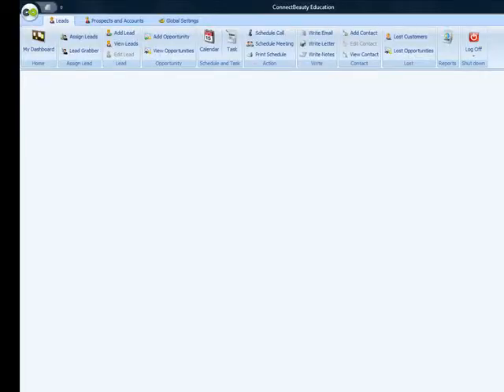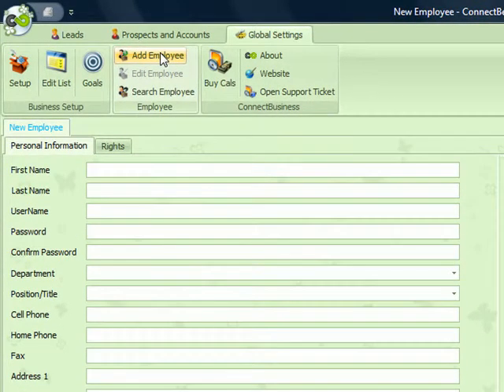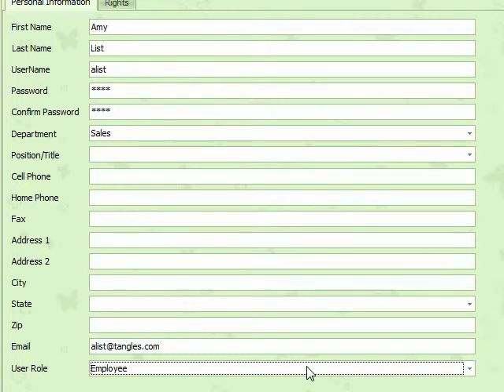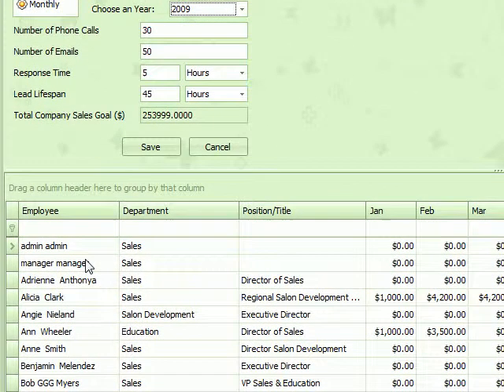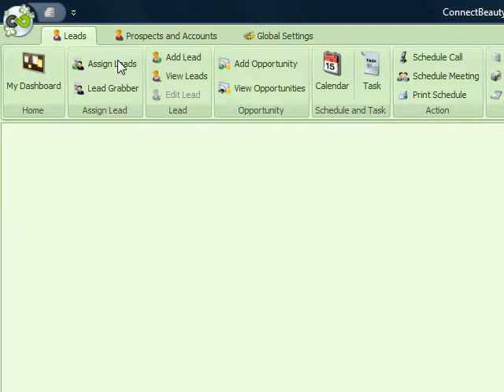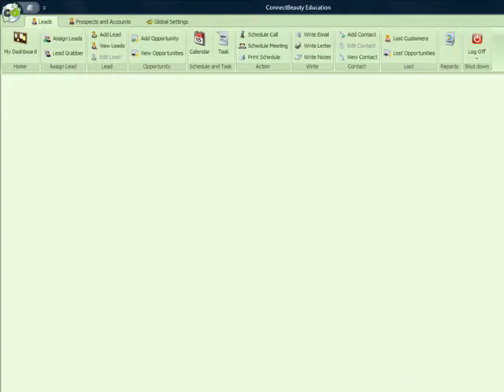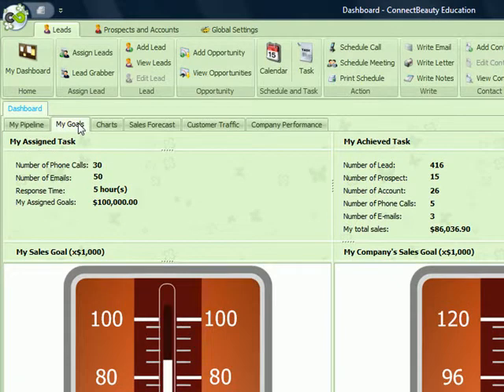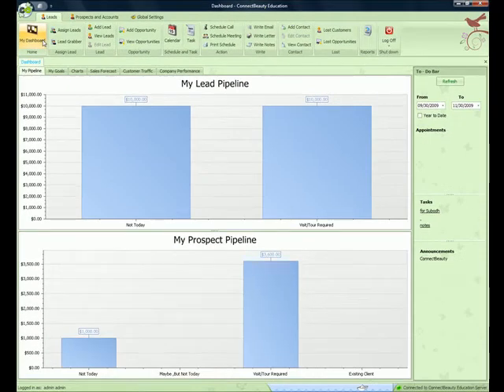ConnectBeauty: A Sales Manager's experience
ConnectBeauty; the Lead Managment (CRM) solution designed for the beauty industry.  See how it can help Sales Managers gain insight into their team and territory's activities and sales, assign leads and more!